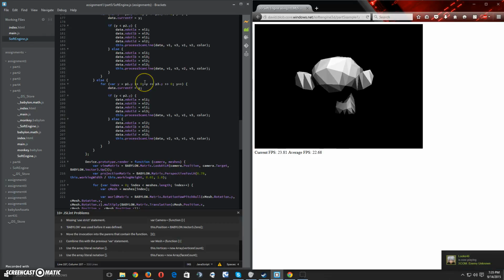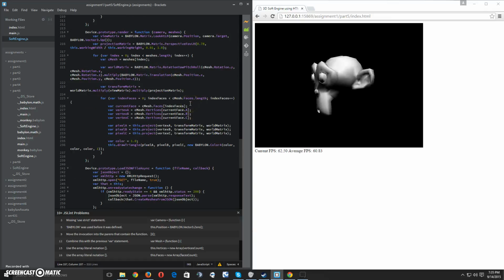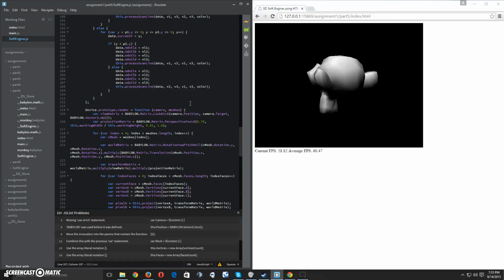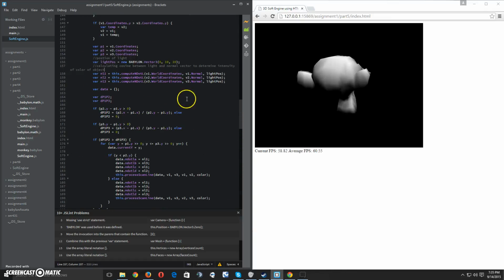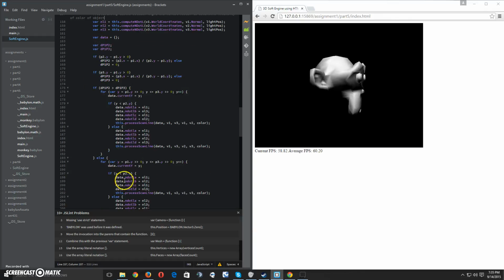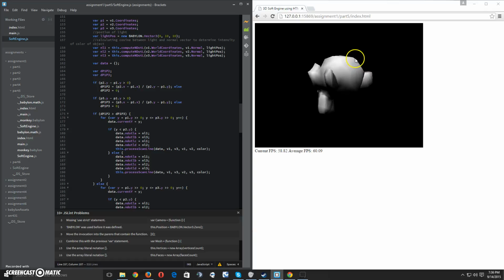Class Assignment Shading a Monkey Head Part 5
This video is for a Class SER431 using Babylon to rasterize and shade a monkey head using Javascript